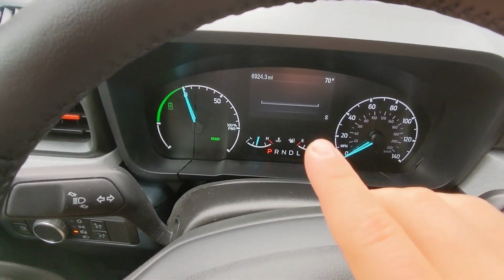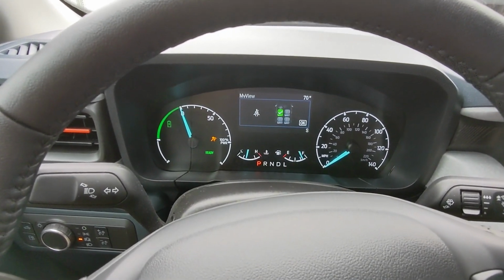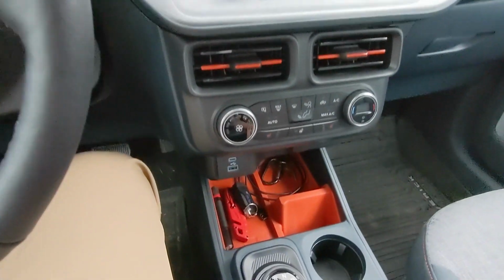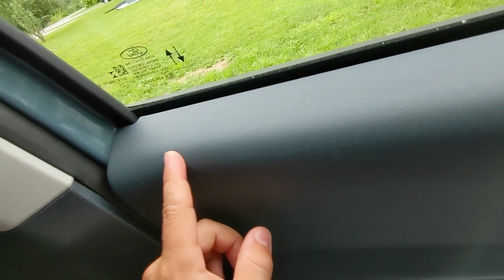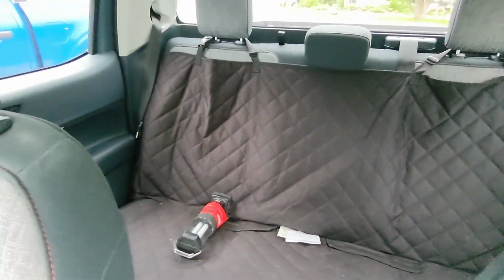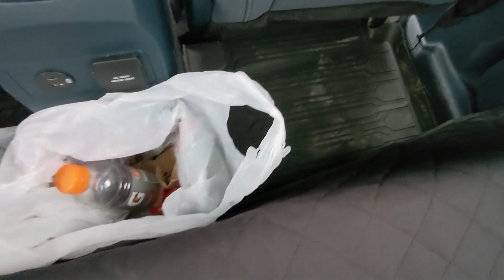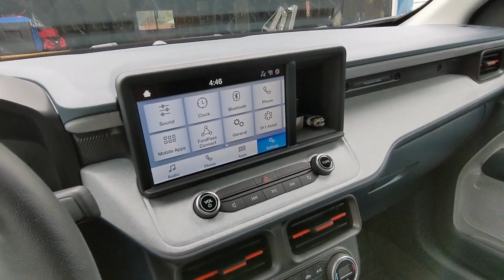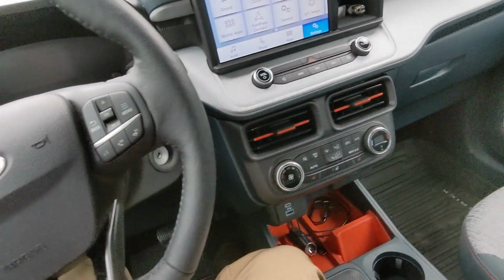Ford Maverick 6.9K Review! A lot to love! Only a few things to complain about ;)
Why did I decide to review the truck after just over 6.9K miles? The reason should be obvious... Its more than 5K and less than 8k!
I still love the truck, but that does not stop me from griping about a few things. Will they fix them in the next few model years, probably not. So you should totally go out and get yourself one if you are fortunate enough!